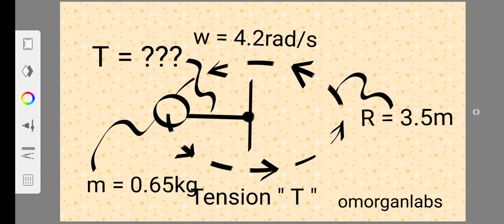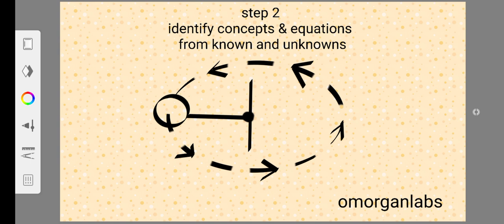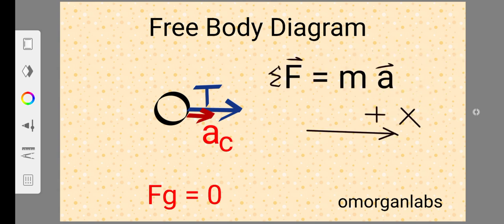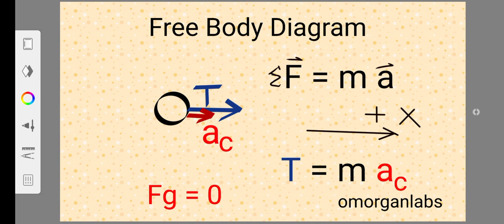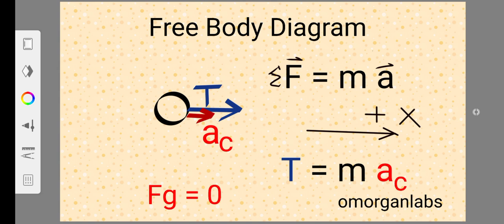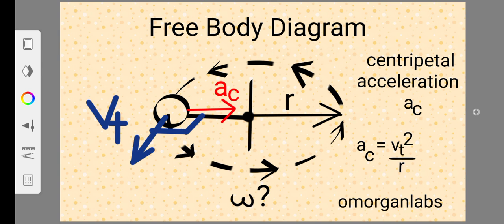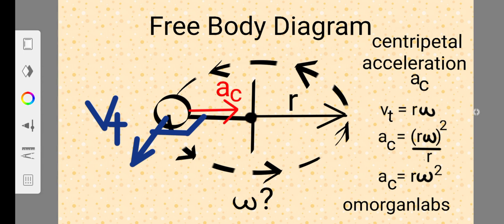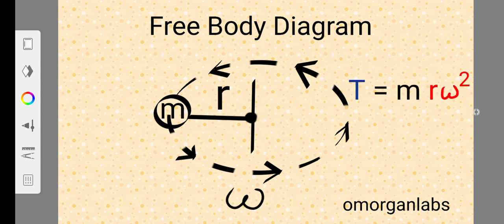PHY006A Find Tension on a String Circular Motion No Gravity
Basic problem to understand Newton's 2nd Law, Free Body diagrams, centripetal acceleration and circular motion. Simplified NO gravity force.